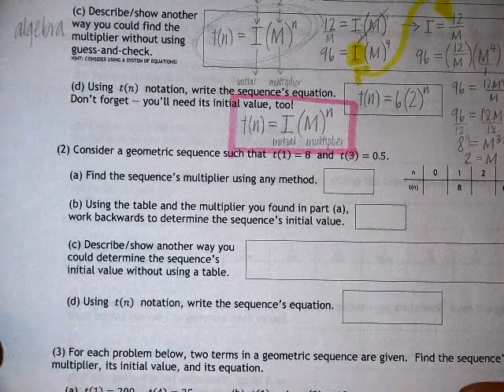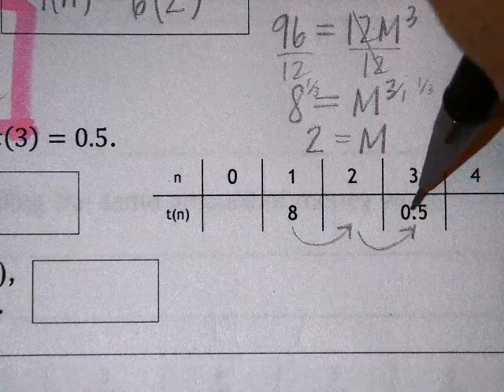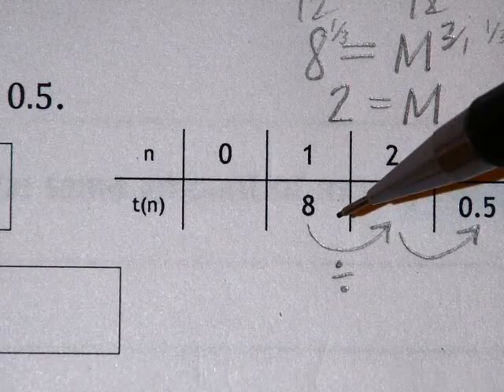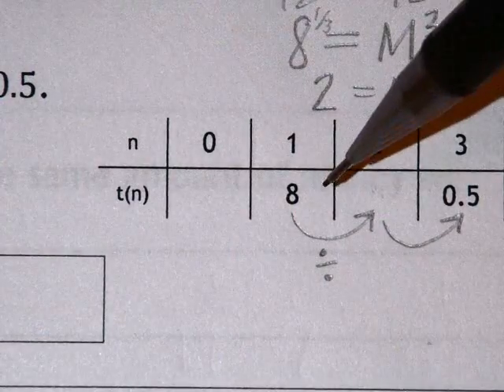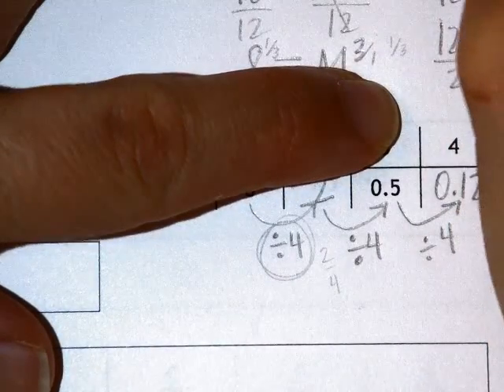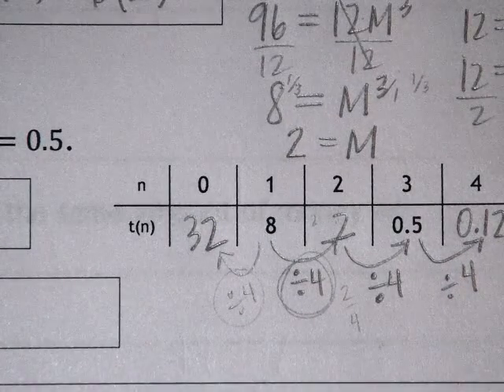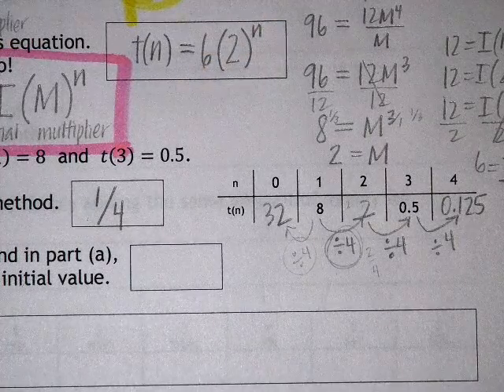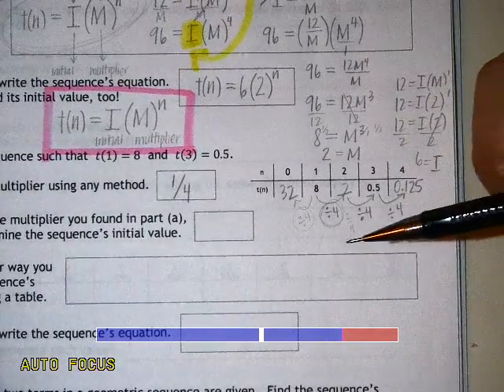alg 2 - 8e - 2ab - guess